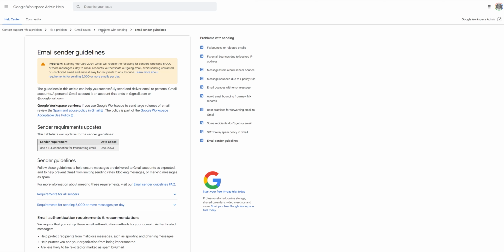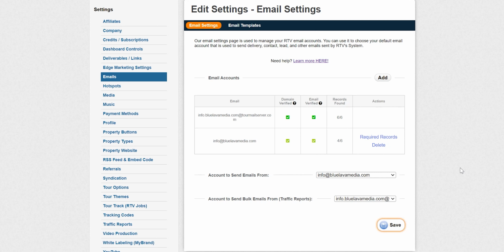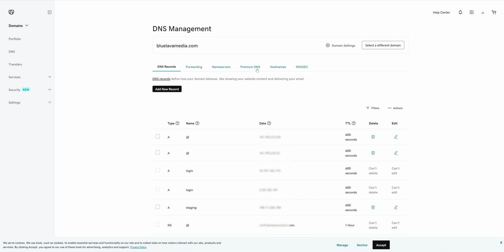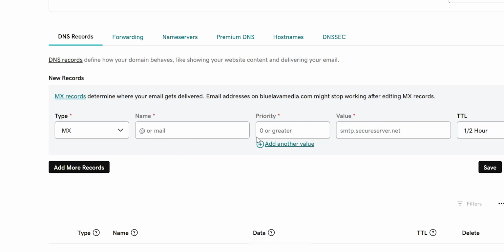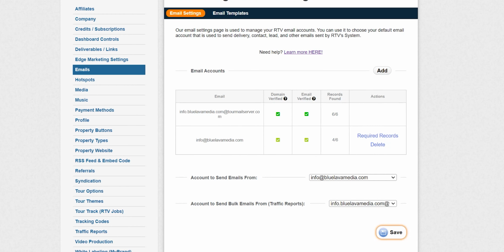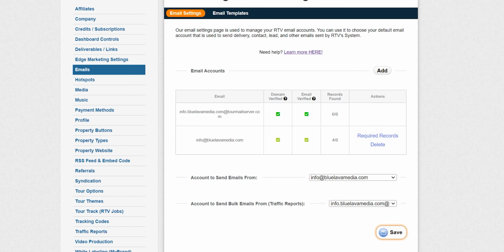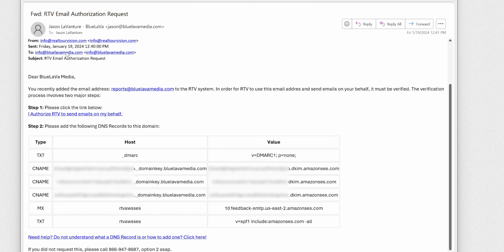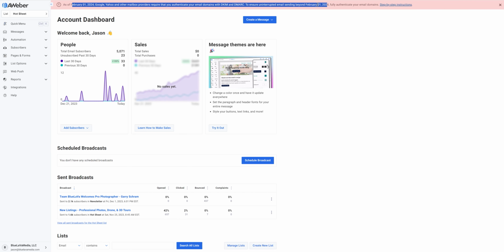Email Settings for DKIM and DMARC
In this video we go over how to set up your DKIM and DMARC to prepare for the new Gmail and Yahoo requirements.